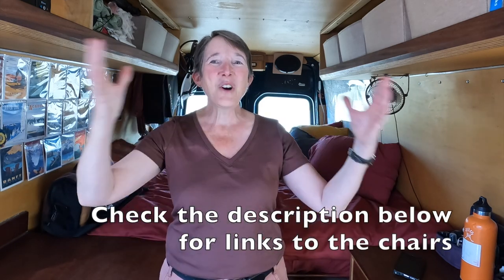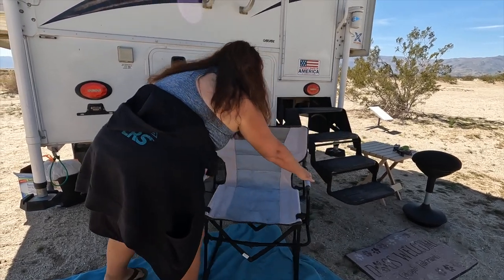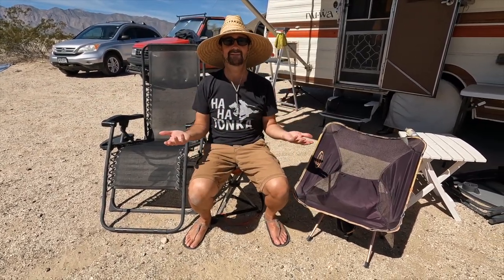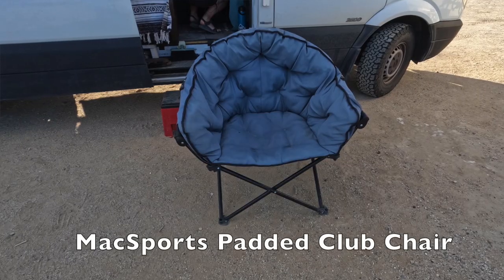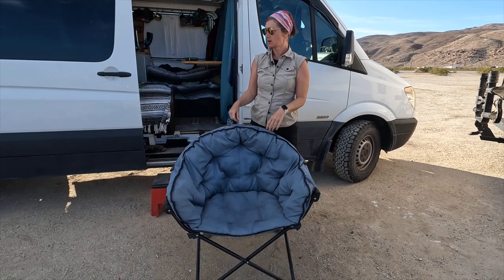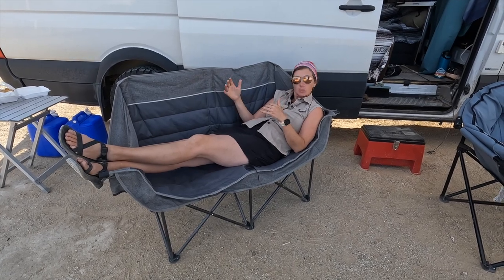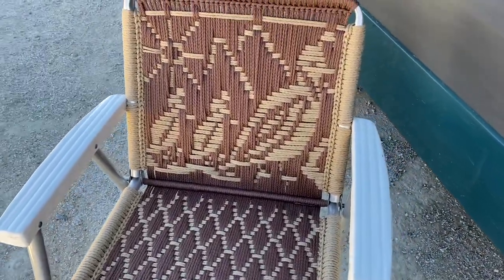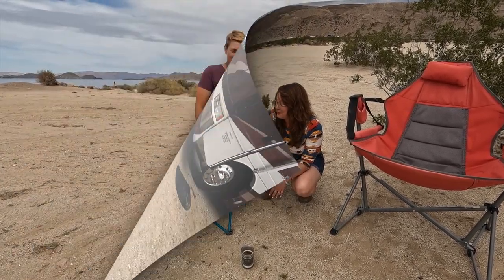13 Camp Chairs: Which is Best?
Your camp chair can make or break your camping experience.  Finding the right chair for you, with ALL the options available can be tricky.  You don’t want one that is too big, too small, or one that hurts your back (a lot of them do!).  In this video, my friends and I present 13 different camp chairs to help you find the one that’s right for you.  There are a lot of great chairs that aren’t in this video, so I’m sure there will be a sequel!

If you see one you think will work, check out the links below to find it.

Chairs:
Joni’s chair - GCI Outdoor Quik-e Seat
Friend’s Chair - Ozark Trail High Back Hard Arm Camping Chair
Brian’s Chairs
Zero Gravity
Alps Mountaineering Stool
G4Free Backpacking Chair (Updated)
Keri’s Chairs
MacSports Padded Club Chair
Cliq Chair
Corded Lawn Chair - search Google for the pattern you like
Schyler’s Chairs
Members Mark Swing Chair Lounger
Ozark Trail Taco Chair
Rachel’s Chair: the Marchway she showed doesn’t seem to be available, but this is similar

TIMESTAMPS:
00:00 - Intro
01:11 - Joni - GCI Outdoor Quik-e Seat
02:00 - Wendy - Guidesman Compact Folding Director’s Chair
02:55 - Ozark Trail High Back Hard Arm Camping Chair
03:53 - Brian - Zero Gravity Chair
04:29 - Brian - Alps Mountaineering Tri-leg Stool
04:58 - Brian - G4Free Backpacking Chair
07:04 - Keri - MacSports Padded Club Chair
09:14 - Keri - Cliq Chair
11:03 - Keri - Copperwood Doublewide Padded Sofa
12:16 - Corded Lawn Chair
12:59 - Schyler - Members Mark Swing Chair Lounger
15:30 - Schyler - Ozark Trail Taco Chair
15:59 - Rachel - Marchway Lightweight High Back Chair

"Today is the Day" by Beck Nebel from Audiio.

Gear & Accessories:
GoPro Hero 10
Fotopro Flexible Tripod
Rode Wireless Go II Mics
Purple Panda Lavalier Mics
Rode Lavalier Adapter
Video Editing: iMovie
3qt Instant Pot
3qt IP Inserts
I've put together an Amazon store to help you source the items I find useful